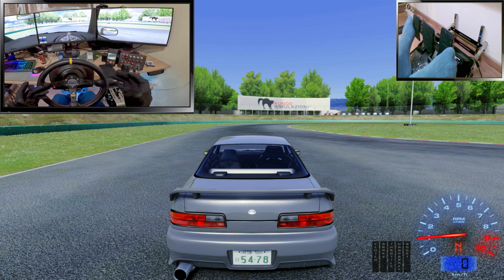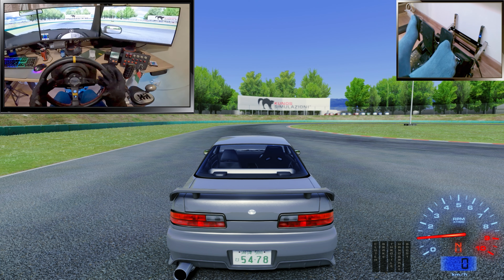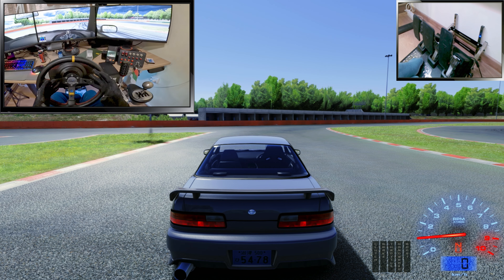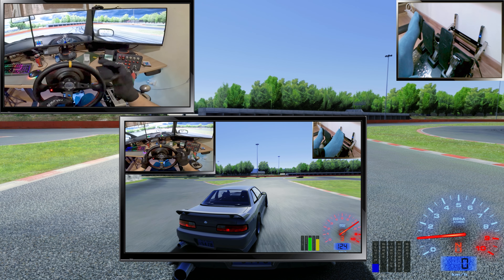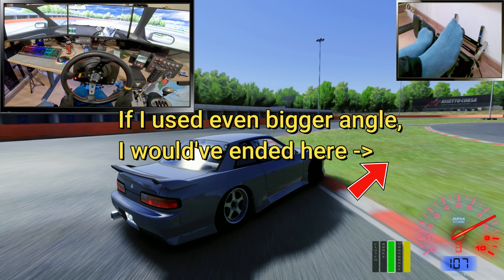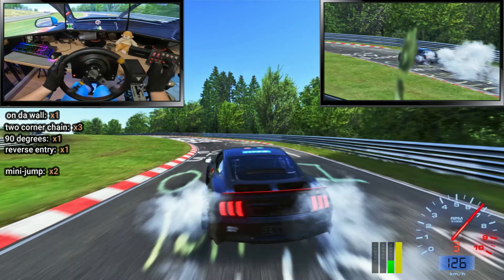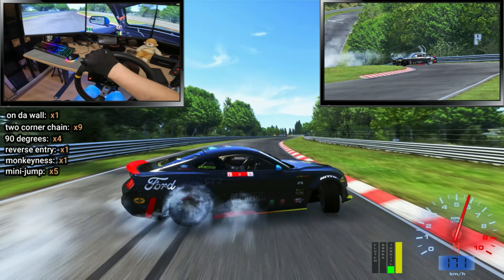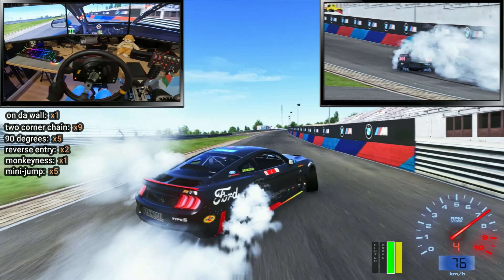How to Drift #6 | Long Slide Drift Entry Technique | Assetto Corsa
Today I am covering the Long Slide Drift Entry technique as I am on the road to make you guys a drift gods in assettocorsa so make sure to stay tuned for the episodes.

Track:
Kunos

▶️ Timestamps ▶️
0:00 - 00:24 What We Gonna Do
00:24 - 00:45 Live Showcase & Commentary
00:45 - 01:45 Slow Motion Technique Breakdown
01:45 - 03:44 Full Breakdown + Angle & Handbrake Tips